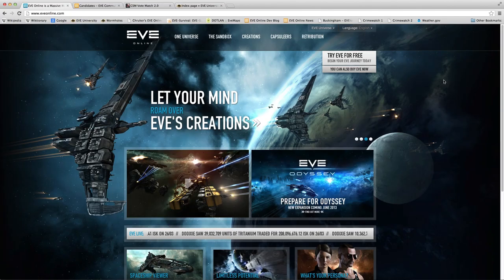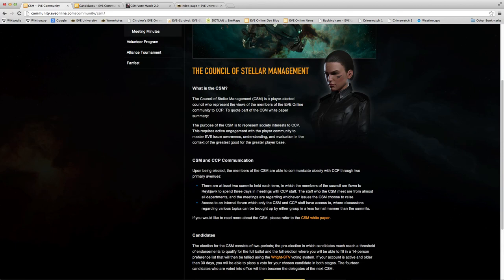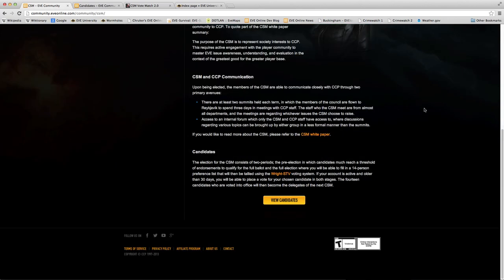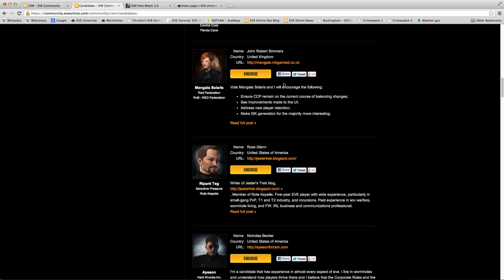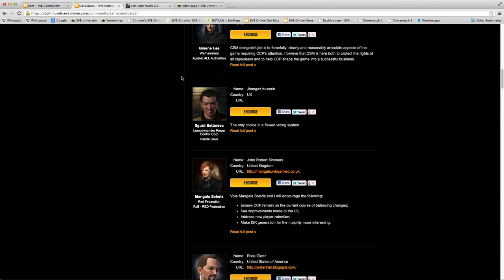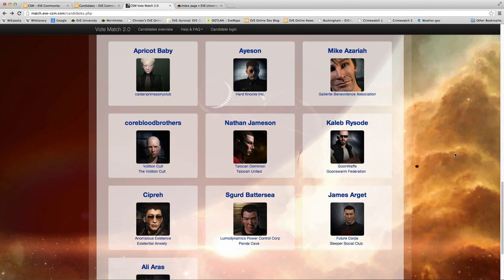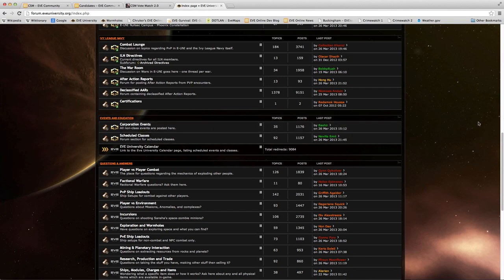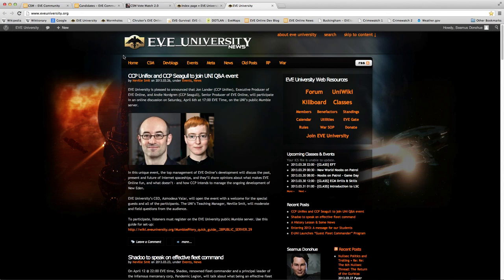About CSM 8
This video covers two topics.  (1) The ongoing pre-election phase of the 8th Council of Stellar Management.  (2) Neville Smit's upcoming interview with CCP Unifex and CCP Seagull on the E-UNI Mumble.

My sibilance issues might remain; for now, I'm going with the simple solution of keeping the microphone further from my mouth.  My next step, if needed, will be to try an equalization curve on the sibilant frequencies.